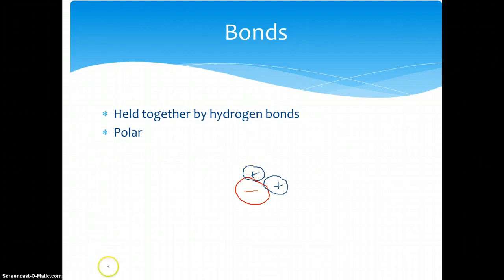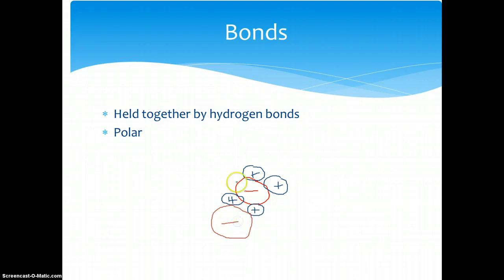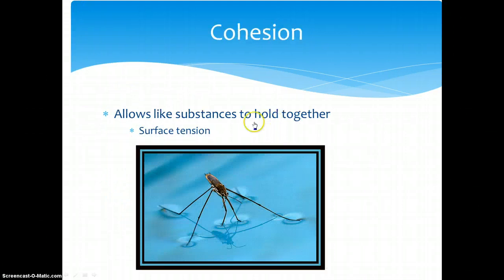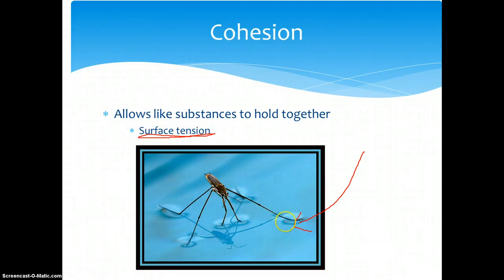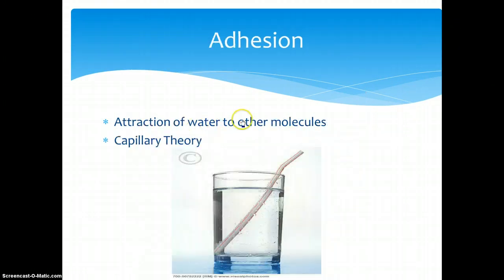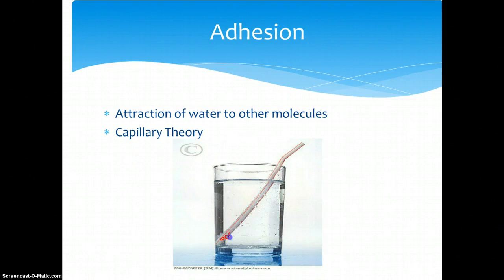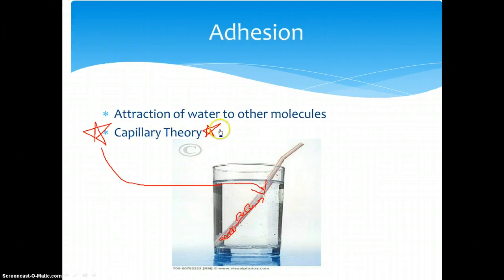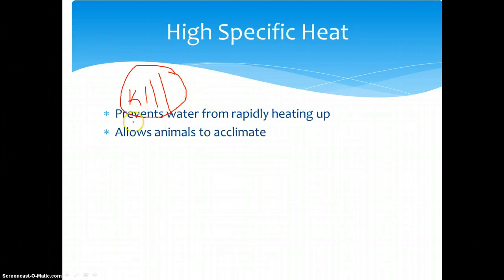Water: properties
The properties of water described in depth. Adhesion, Cohesion, Surface Tension, Specific heat all described in depth. There will be more than one part to this video.Water is an amazing substance with many chemical and physical properties. Water: properties